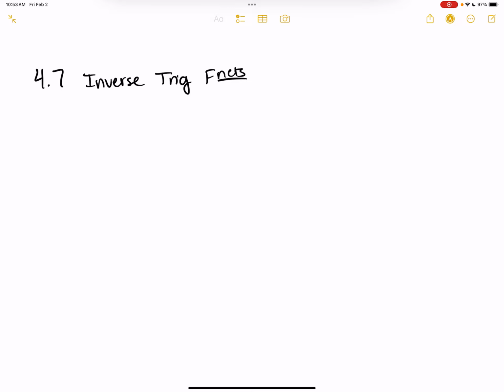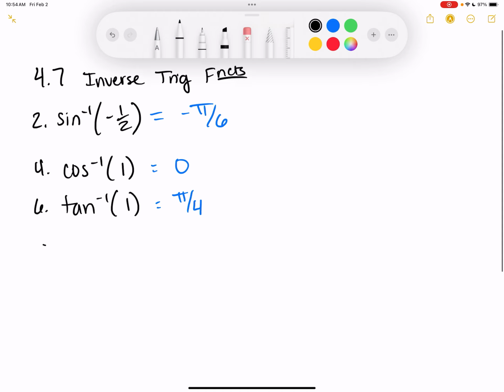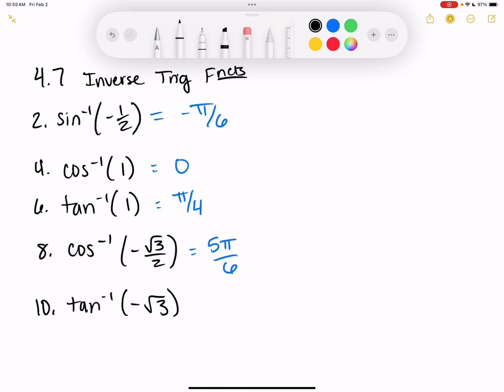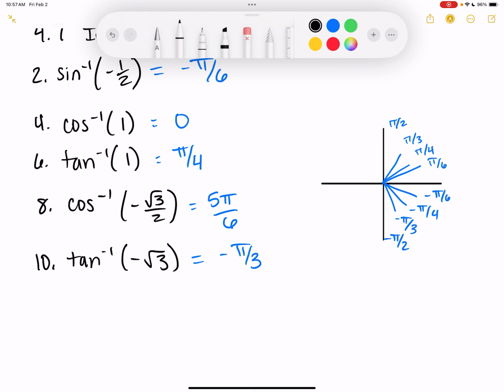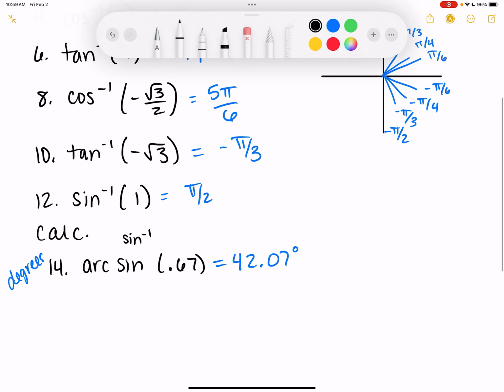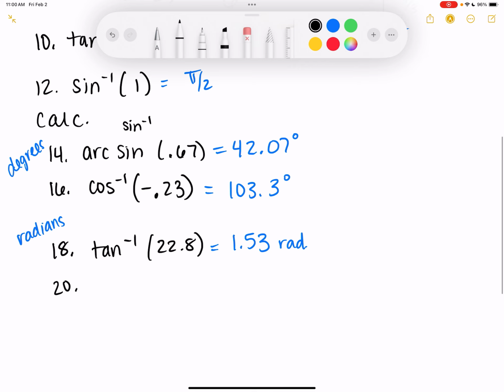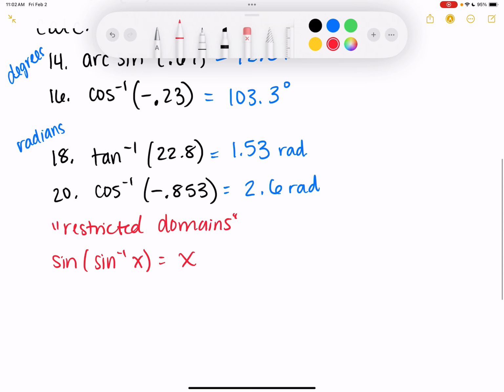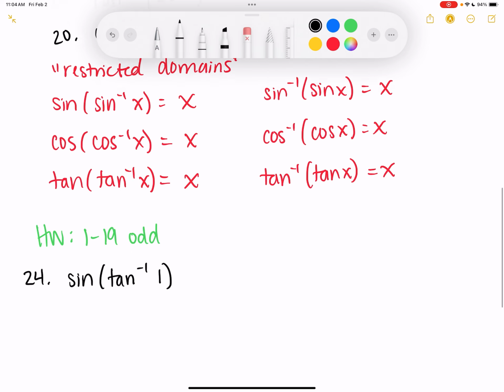AP Precalculus 4.7 Inverse Trig Functions part 1